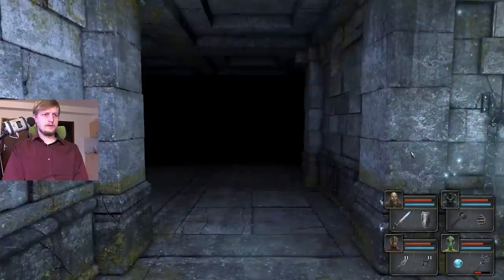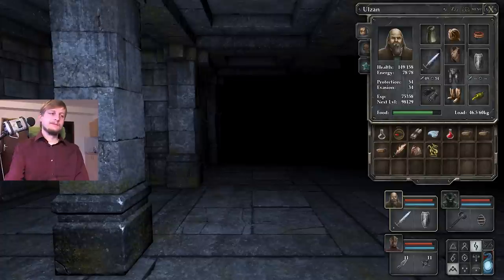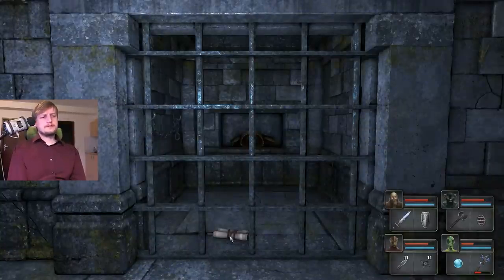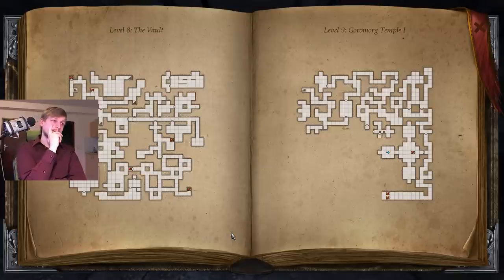Legend of Grimrock (048)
We solve the riddle in the Goromorg Temple entrance, but struggle to get much further behind it.